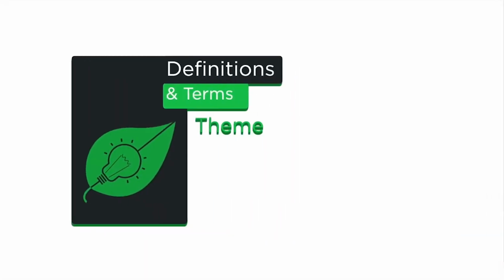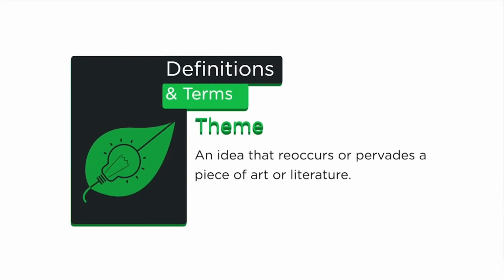How to Find a Related Text for HSC English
Just got your Common Module assessment notification? No clue how to find a related text? Use these 2 Tests to find one that works!

Have more questions? Leave them in the comments - we’d love to hear from you!

What is AOSTV​?

🌱 K-12 Holistic Tutoring
📚 Thousands of Free Study & Exam Resources
🙋 Passionate Team of the Top Tutors

We provide world-class K-12 tutoring and mentoring to help you get options for life after school, career and leadership mentoring to help you develop the skills needed when you finish school, and help you road test your dream careers. Everything we do is based on over 8 years of research with Australia’s top students, and work with over 10,000 students around Australia.